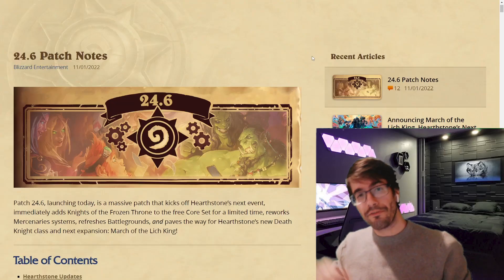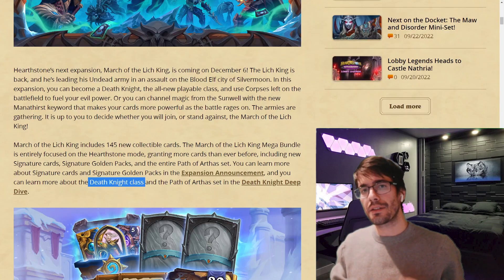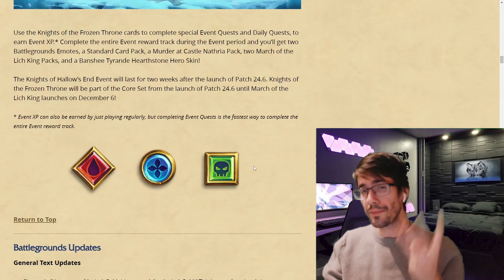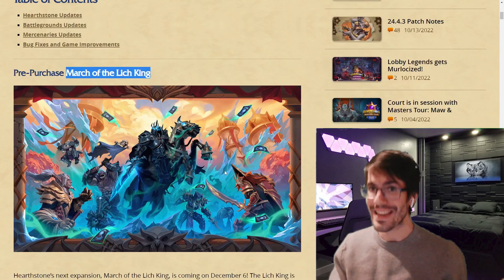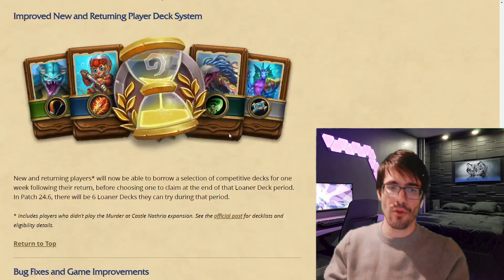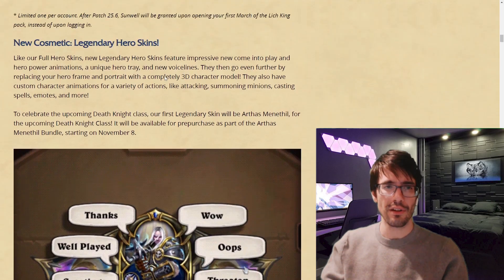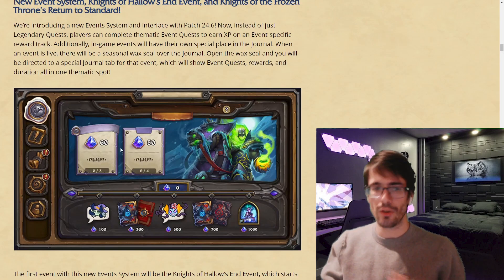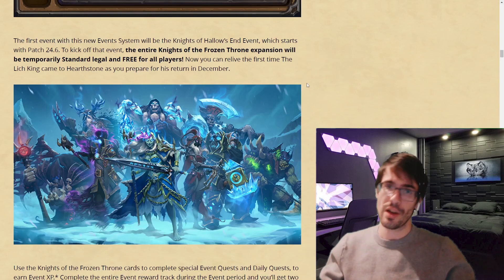Blizzard's Best Announcement EVER!? March of The Lich King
March of the Lich King is Hearthstone New Expansion which includes New Class Death Knight along with new keyword & new type of cards. there are many more things in this announcement.

Timestamps:
00:00 DeathKnight
04:30 Legendary Skin
05:26 Sunwell
06:00 Knight of the Frozen Throne